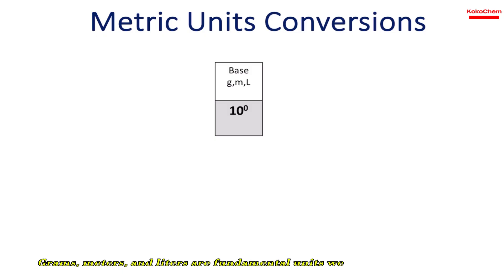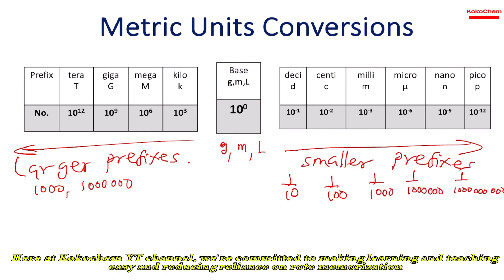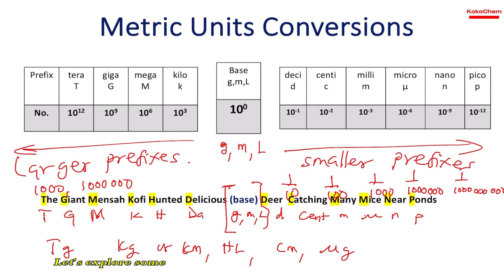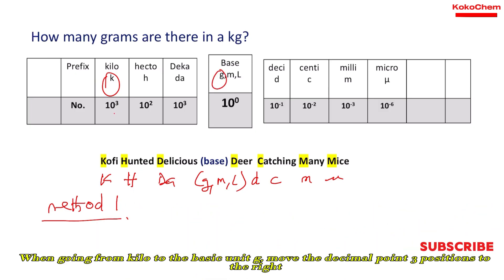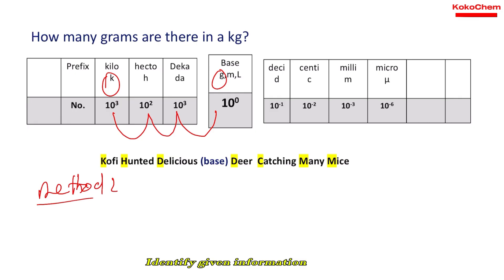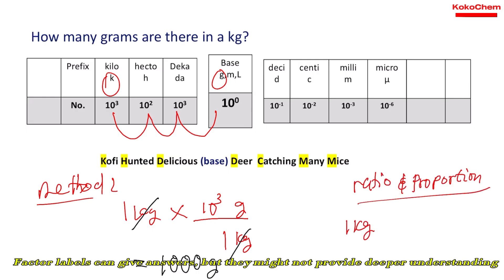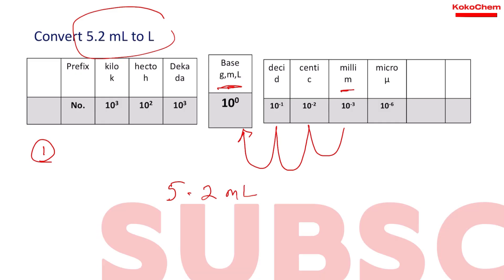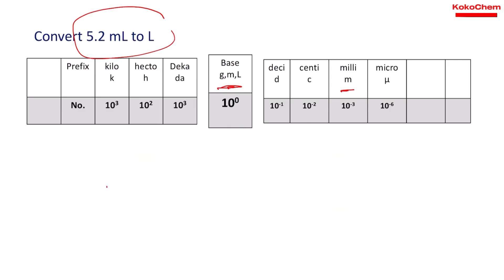Unit Conversions: Step-by-Step Guide (Part-A) | KokoChem Education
Struggling with unit conversions? This video breaks down everything you need to know! We'll explore essential strategies for solving unit conversions with ease, focusing on the metric system. Learn how to use a metric table effectively and follow our detailed, step-by-step guide to mastering unit conversions. Whether you’re a student, professional, or just curious, this video will help you gain confidence in converting units like a pro.

TimeCodes

Intro 00:00
Title 00:07
Useful Video Link 00:14
Metric table 00:22
Mnemonic for metric table 01:13
Worked Examples 01:58
Metric Table for Unit Conversion 02:19
Easy step-by-step guide for unit conversion 02:58
Additional worked problems 04:59
End of part (a) 07:39